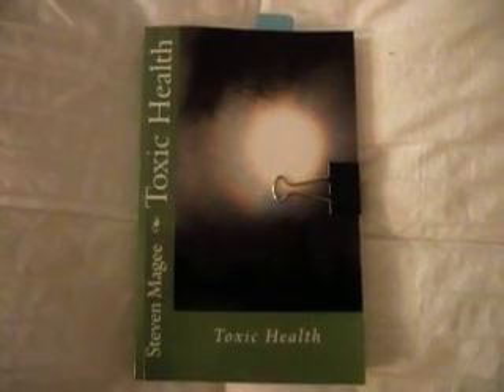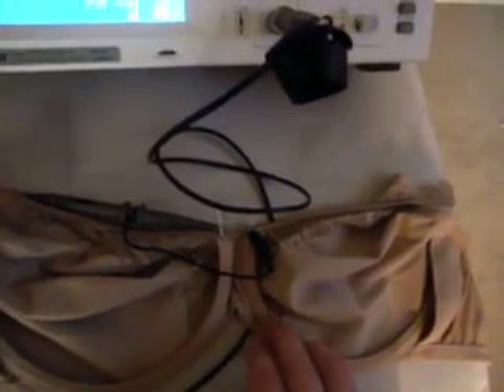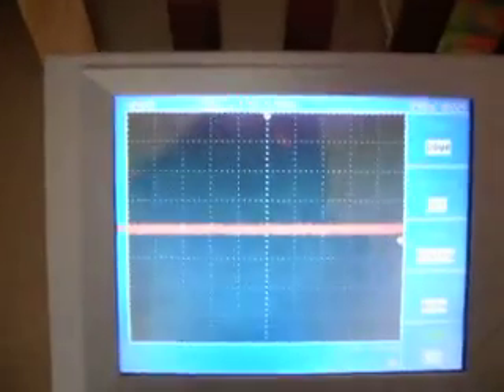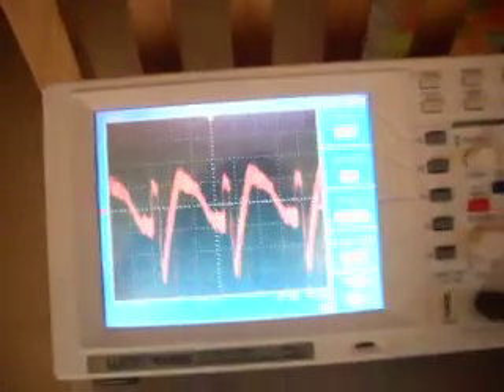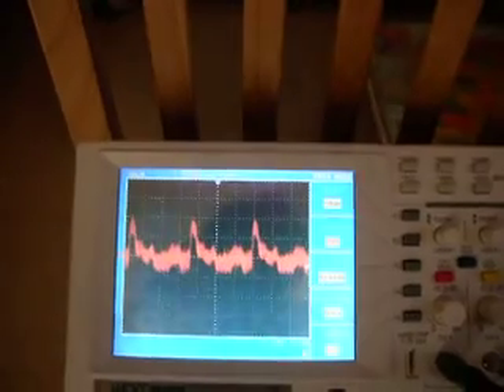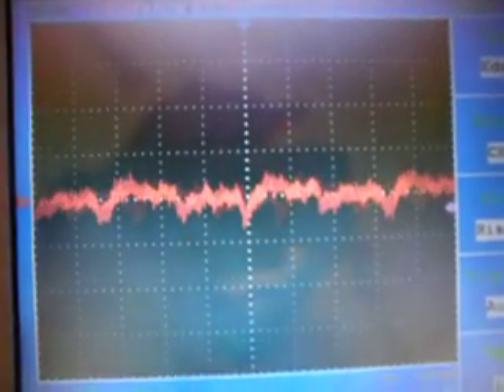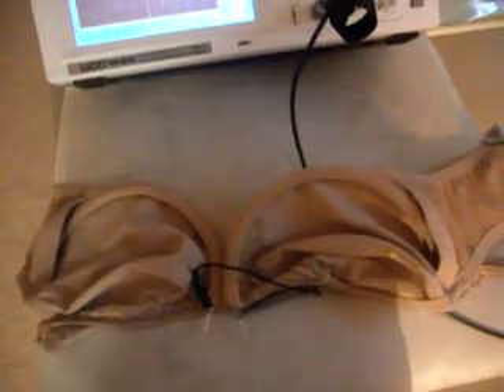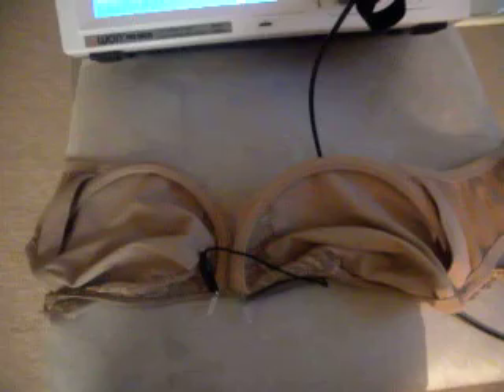Oscilloscope Testing of Underwired Bra EMI Between the Underwires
After noticing my plants deforming near my televisions, I wondered what the voltages and frequencies are between the under-wires in a bra when near to televisions.  This video shows you what I found.  Anything that produces an EMI field should create the effect, such as cellphones, wi-fi, computers, dirty electricity, and so on.